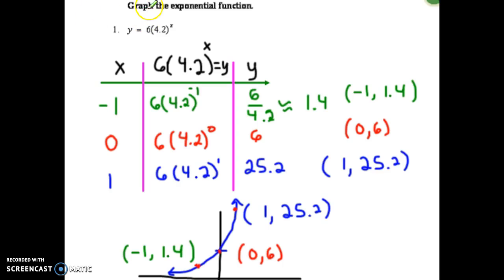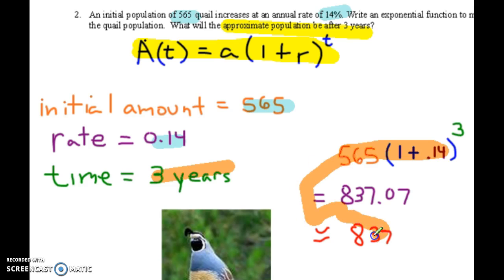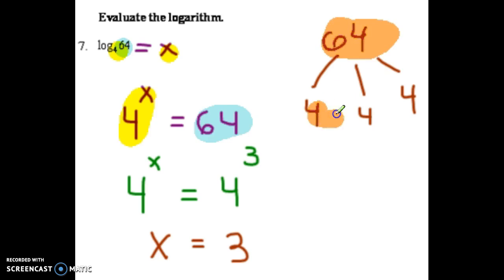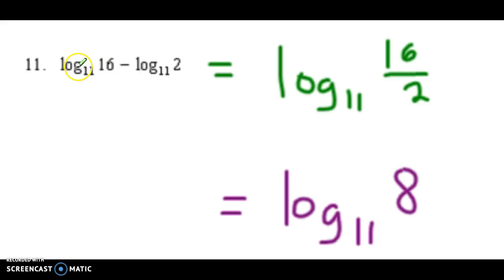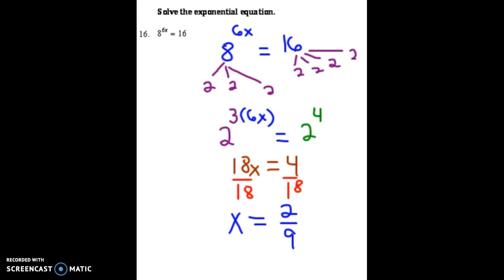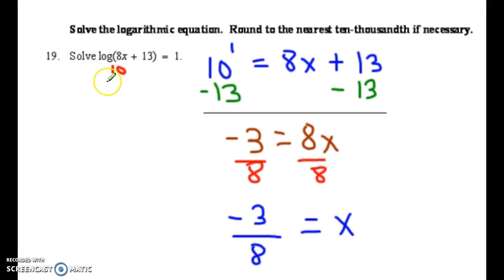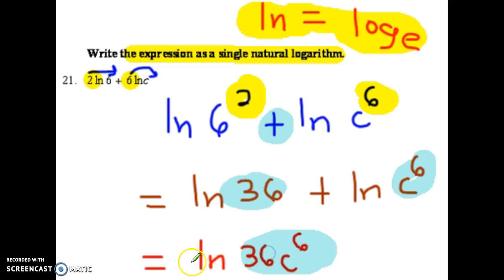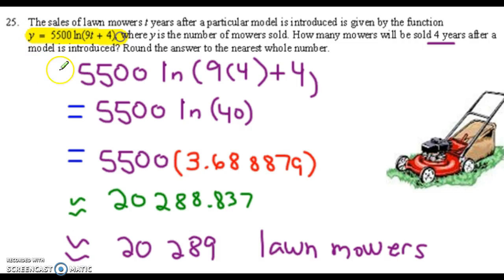Algebra 3-4 Study Guide Chapter 7 Log Functions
honors algebra 34 log functions test study guide